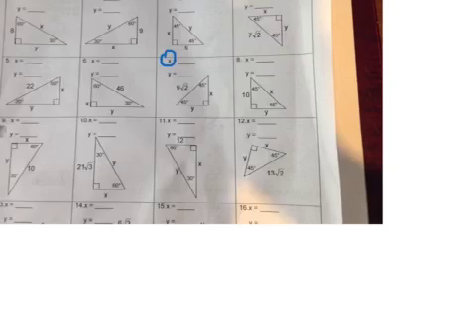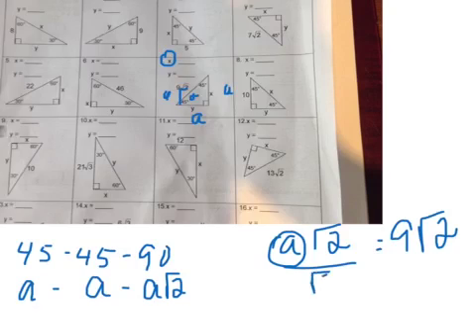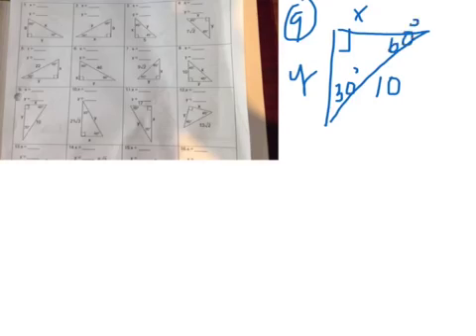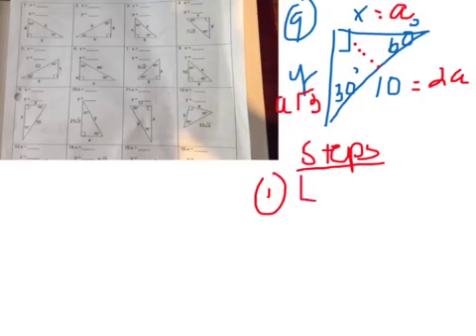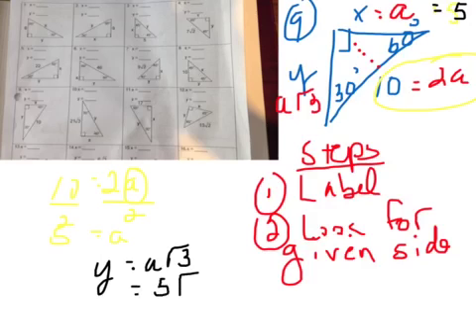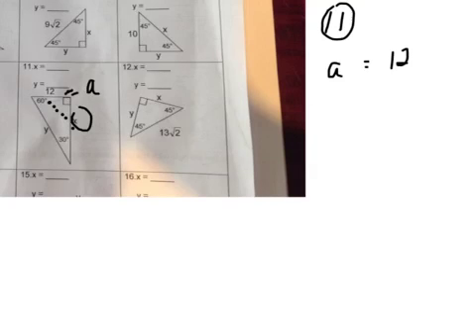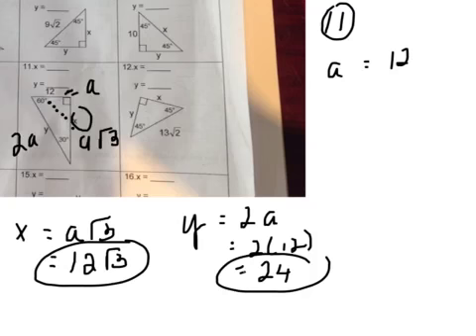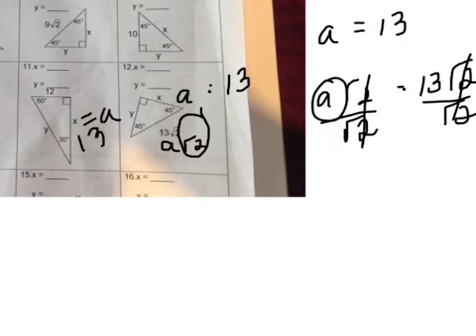Special right triangles worksheet #7,9,11,12